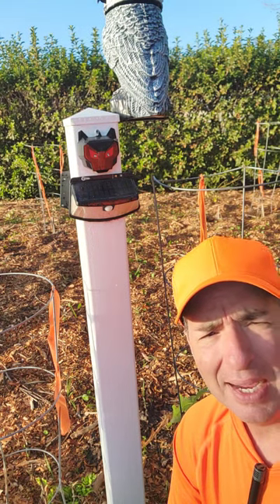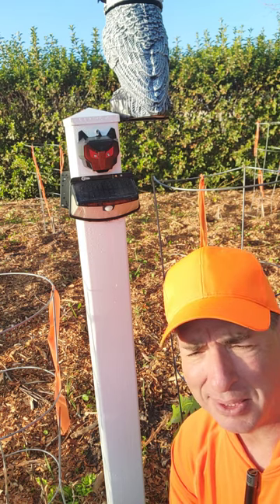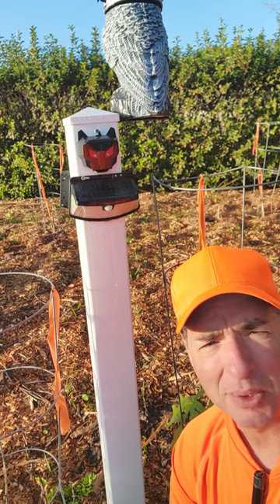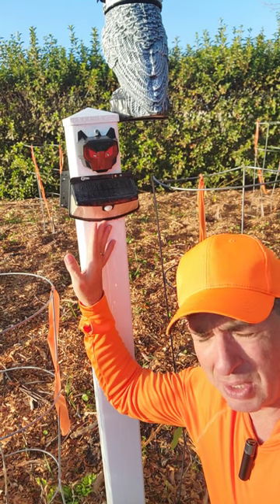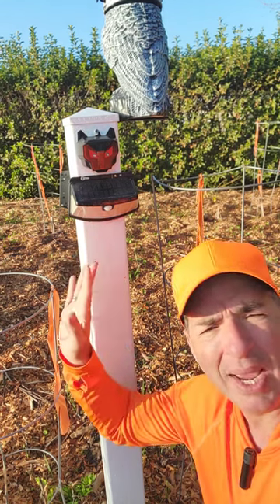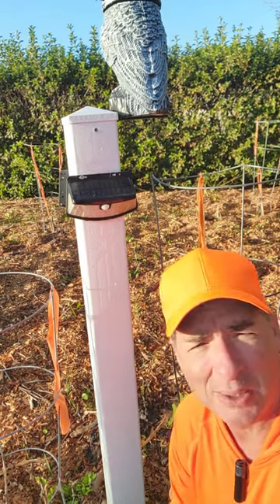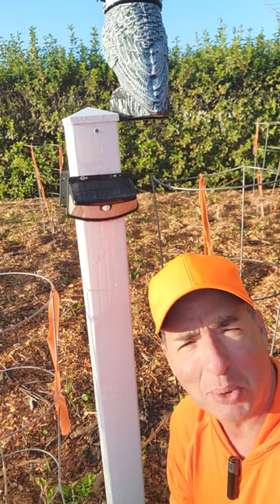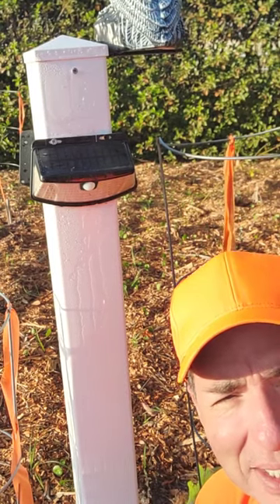Solar Powered Motion Detecting Flood Light Review in 2023 w/ Dr DeRise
Dr DeRise reviews his Solar Powered Motion Detecting Flood Lights in 2023.